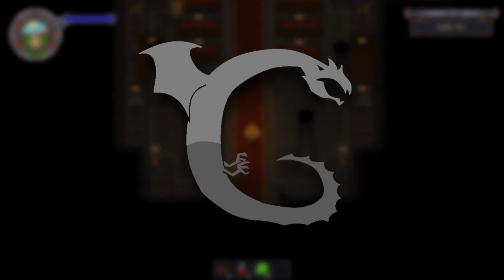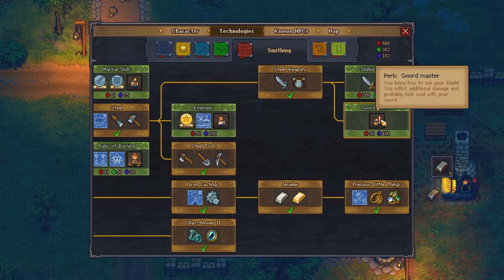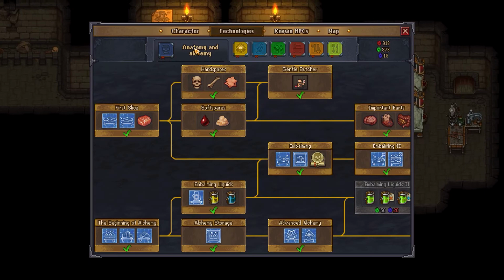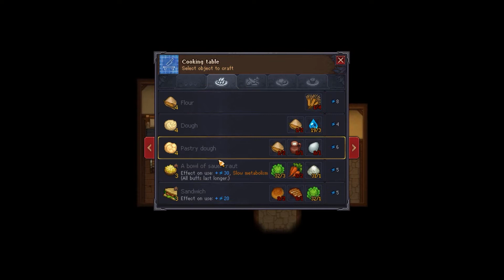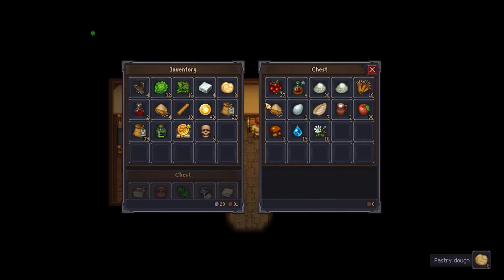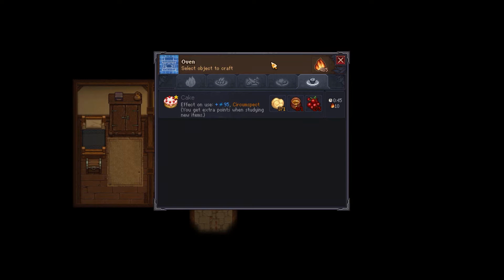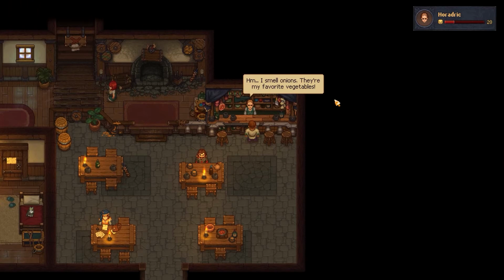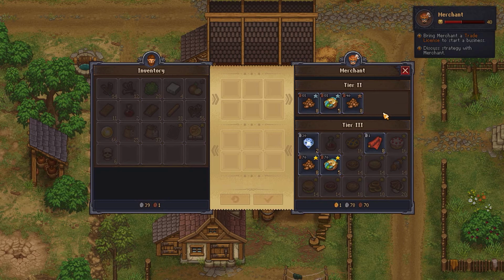Cooking GOLD STAR Dinners! (Graveyard Keeper)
It's finally time to tackle the merchant's quest, and now that I have a lot more gear and a pretty nice farm... it's not actually that bad! Cooking can be easy after all! ... though not for me irl, that's for sure.